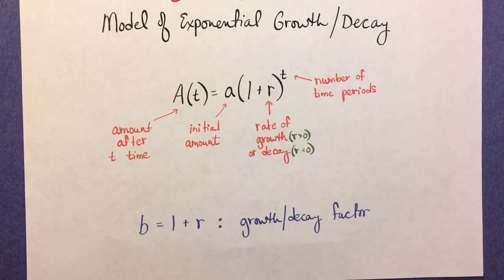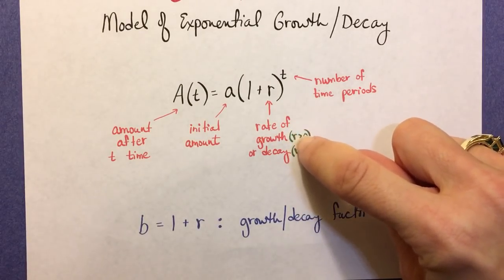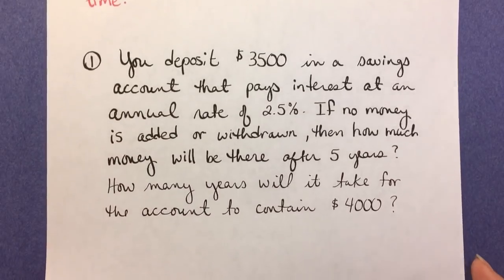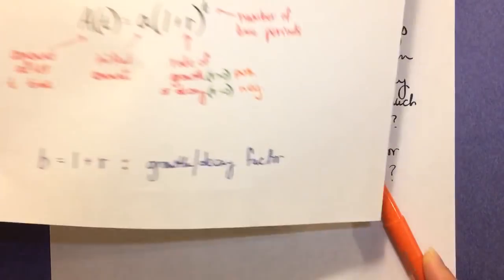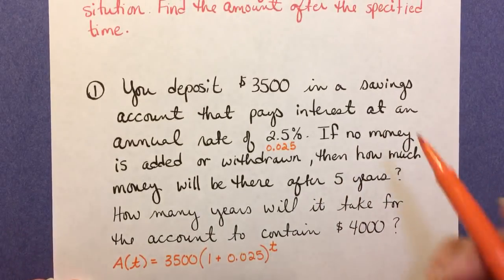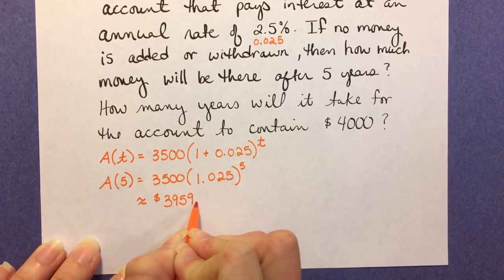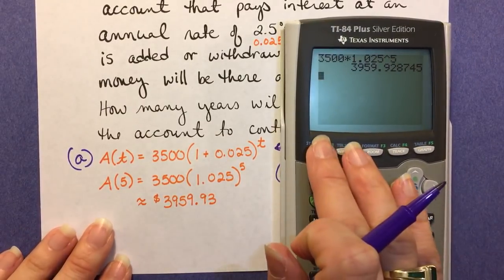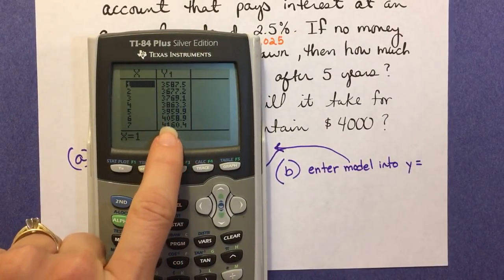7.1 Part 3